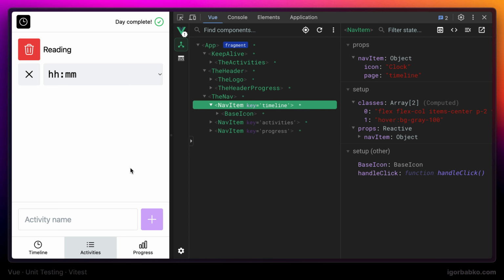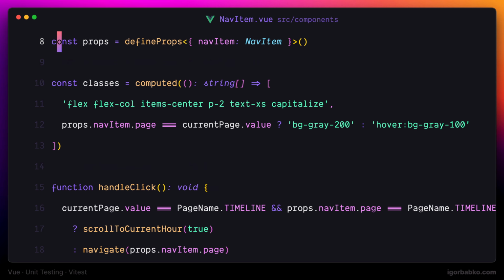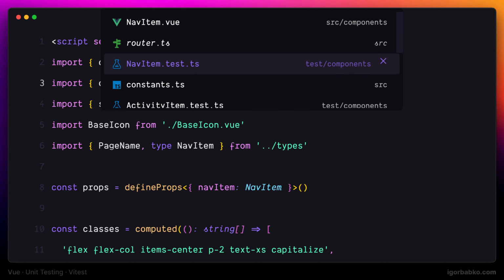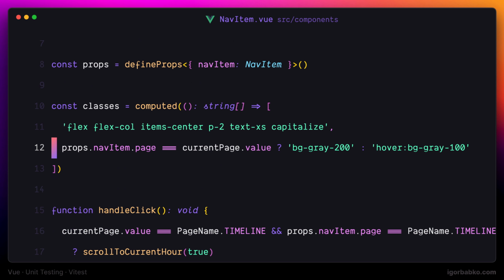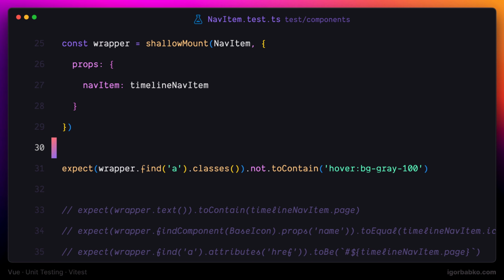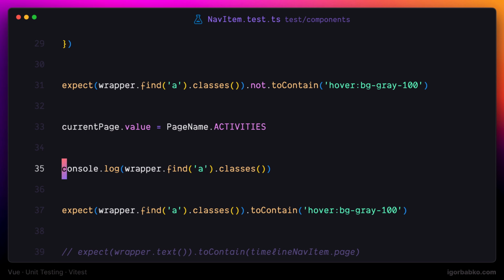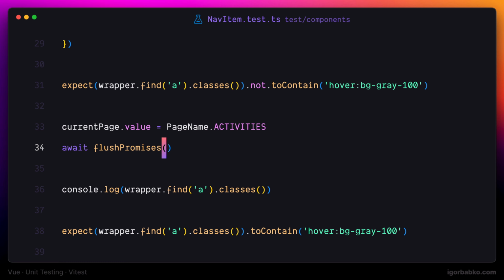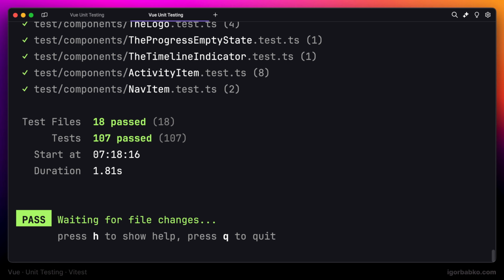Vue Unit Testing #29 - Nav item component test